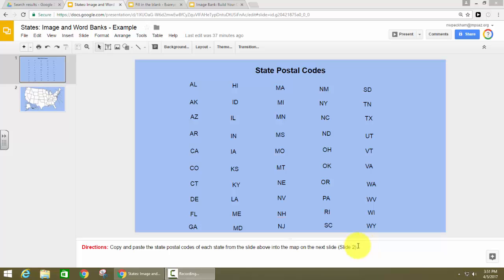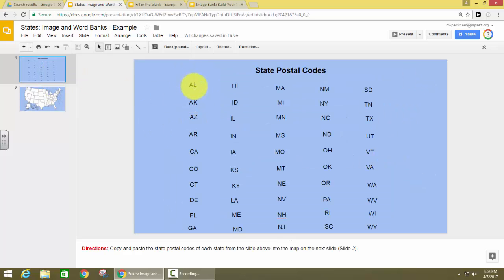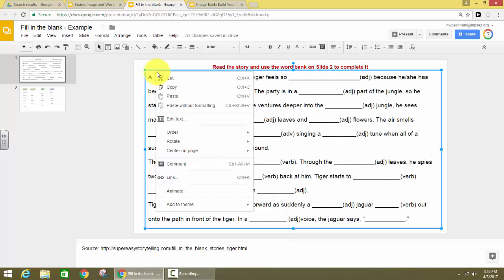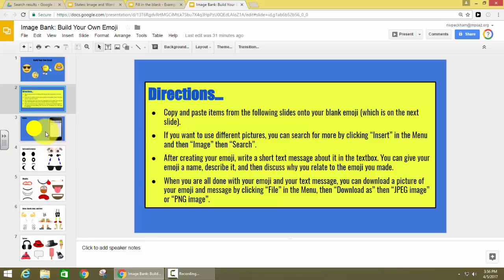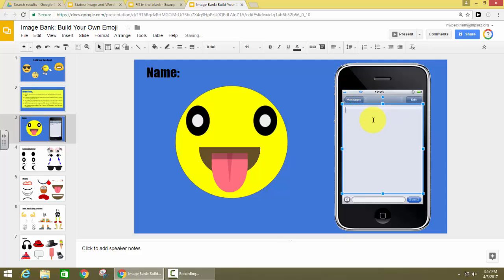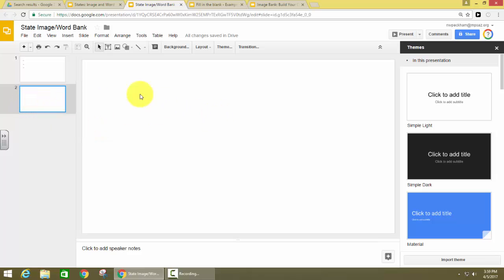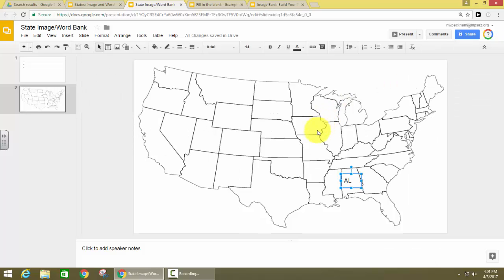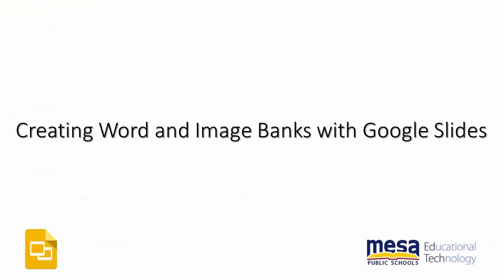Creating Word and Image Banks with Google Slides